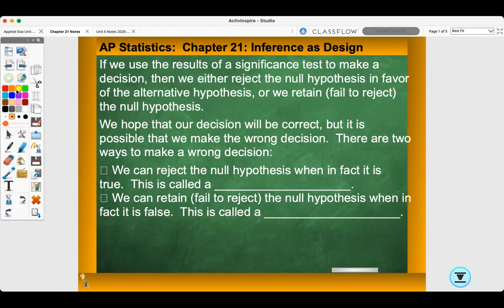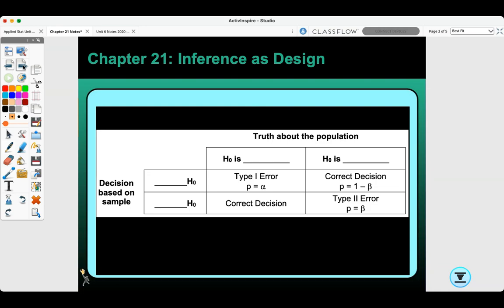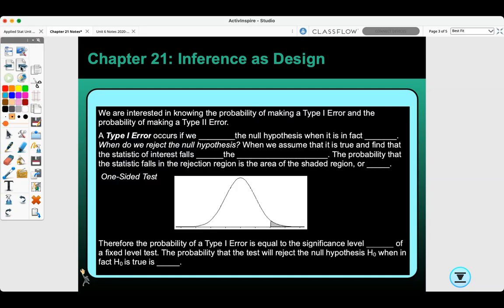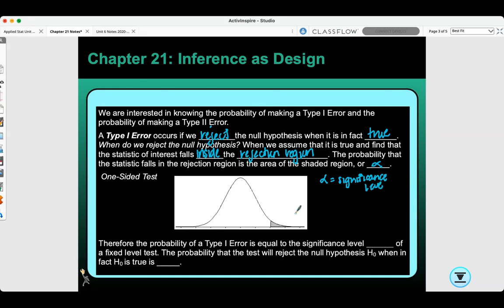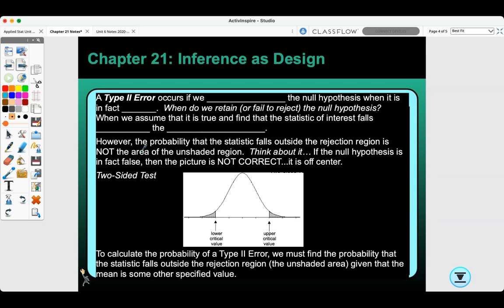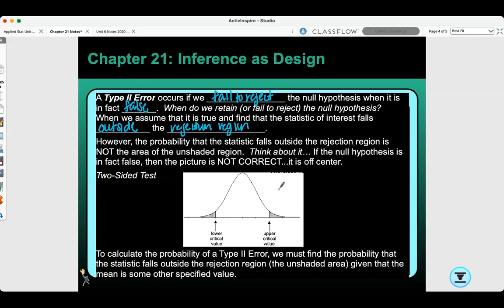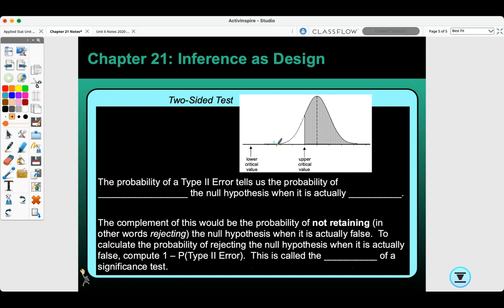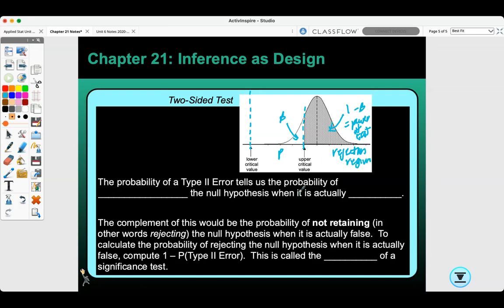Chapter 21: Inference as Design